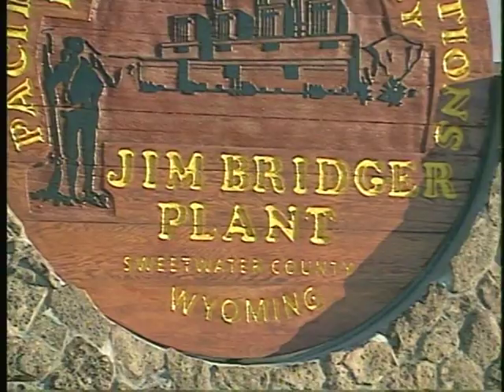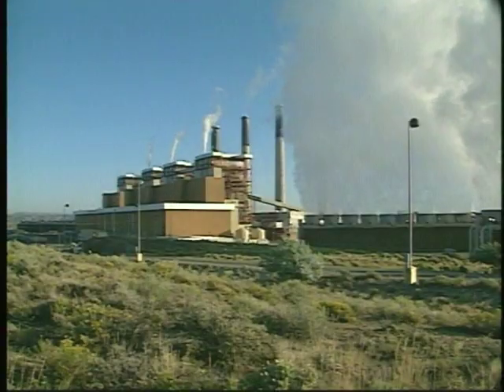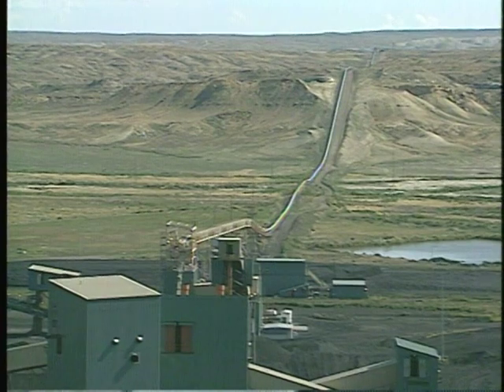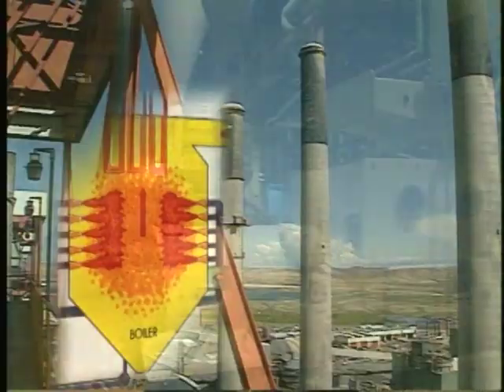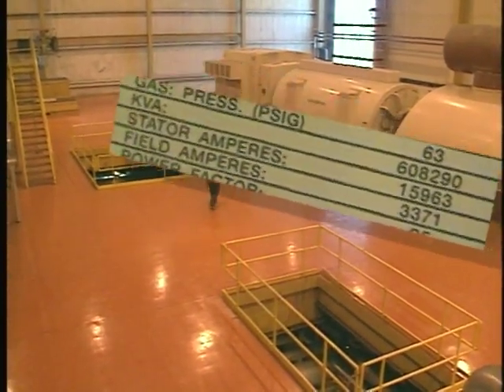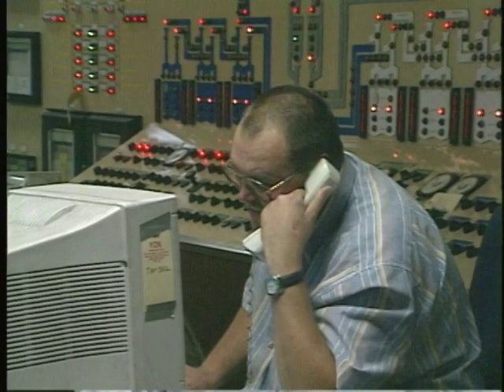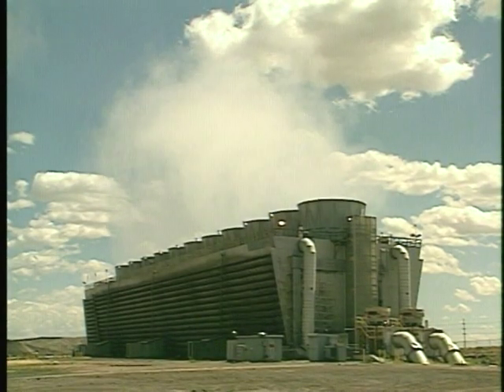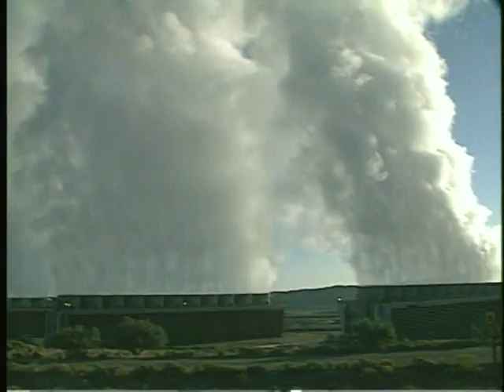Jim Bridger Power Plant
Find out how Wyoming businesses use math everyday in the work and services they provide.